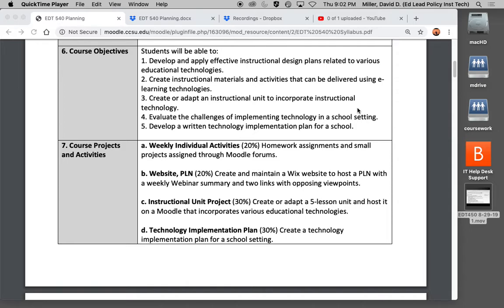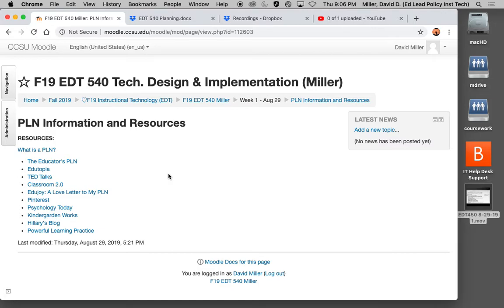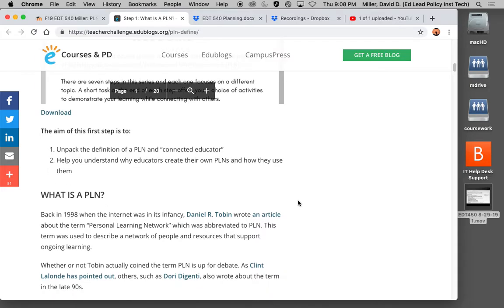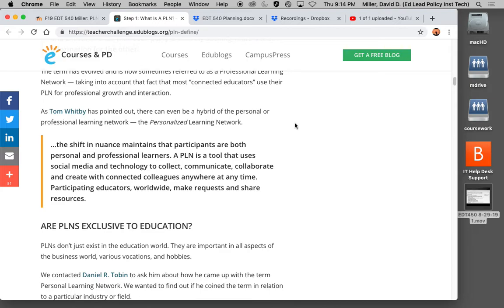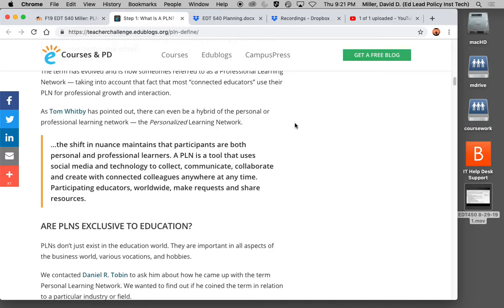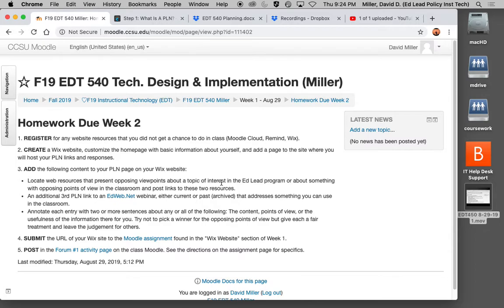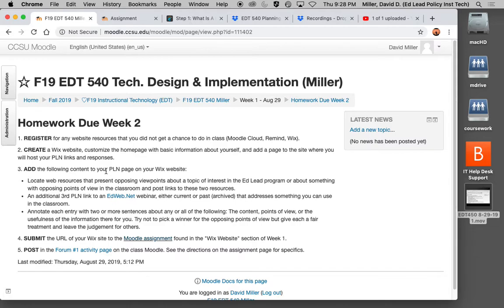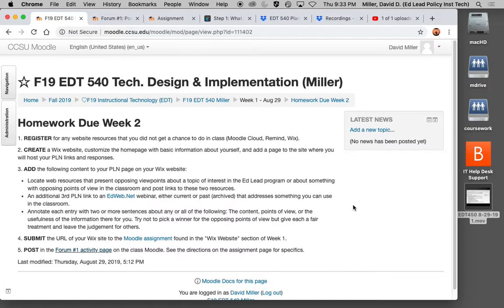EDT540 8/29/19 Video 2